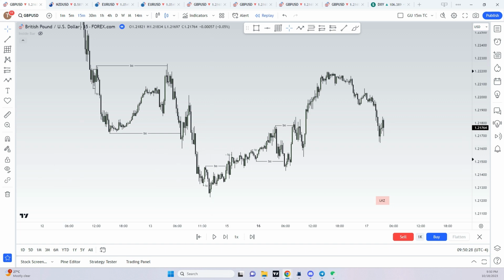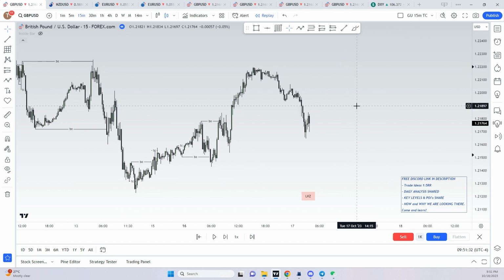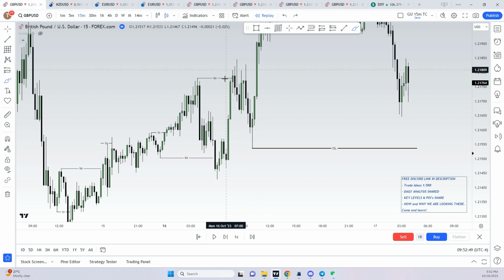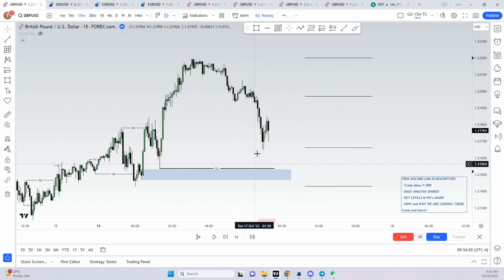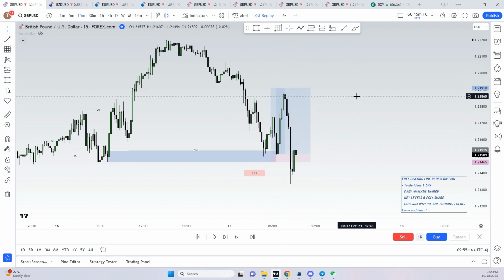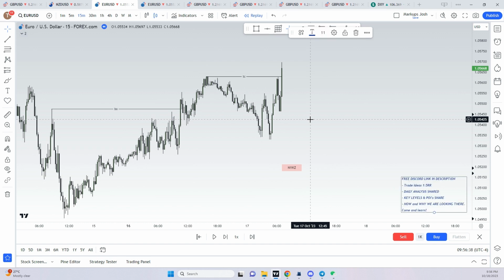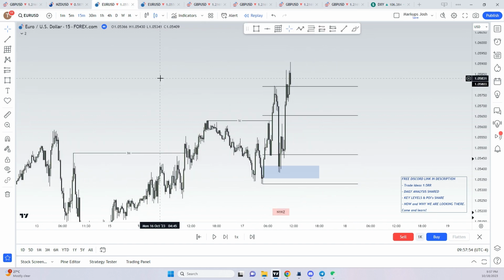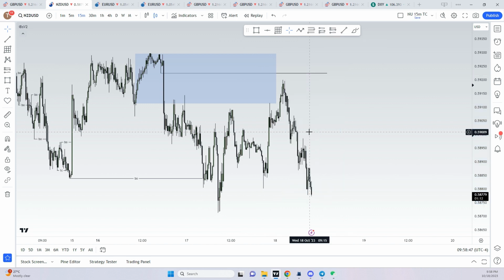How To Trade Supply and Demand For Beginners | SMC concepts (so simple!)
Follow my trades for free on Twitter - @KClem187